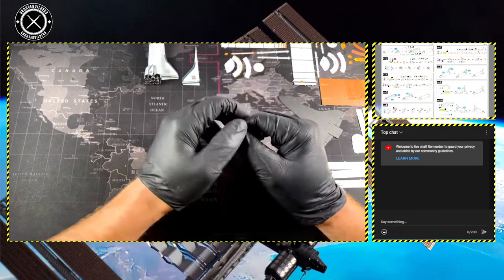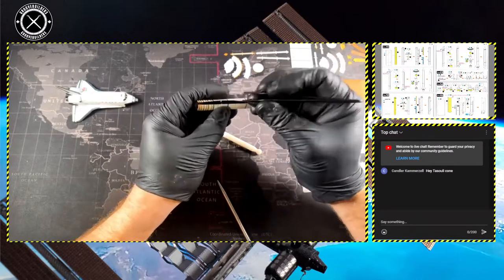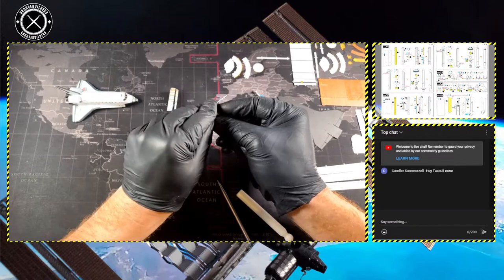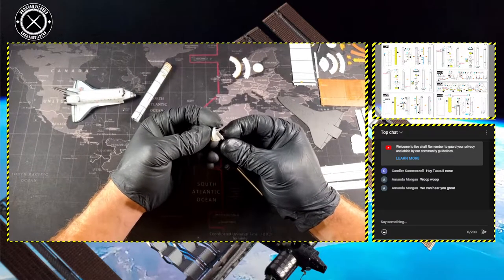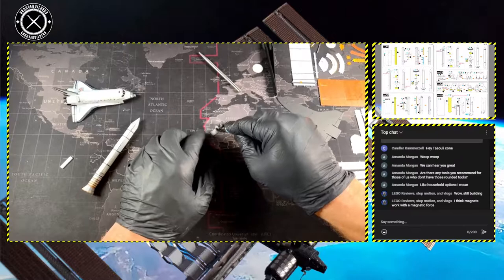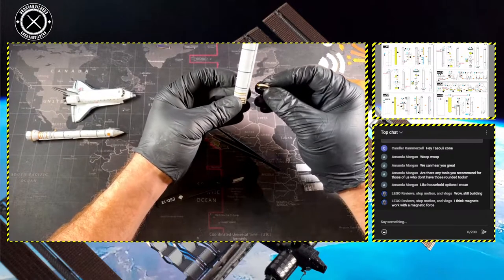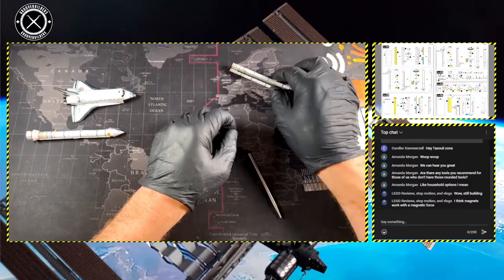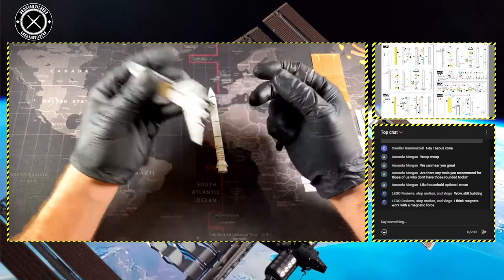Let's build the Space Shuttle launch Kit! pt2 - Boosters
Hello everyone and welcome to Groove Builders the show where we create together!

In this live stream we take on the Premium Series Space shuttle launch kit from metal earth! come join me as I build live with you

Want to help the channel grow and build some cool stuff too? we have some really awesome models including all the Metal Time Models at great prices with fast shipping to the United States and Canada!